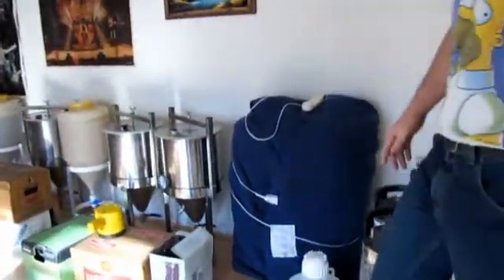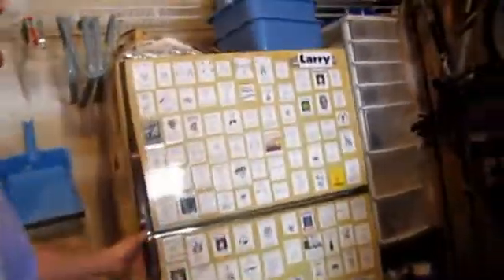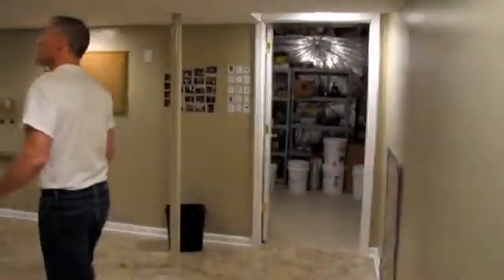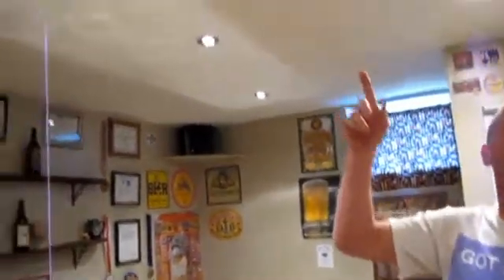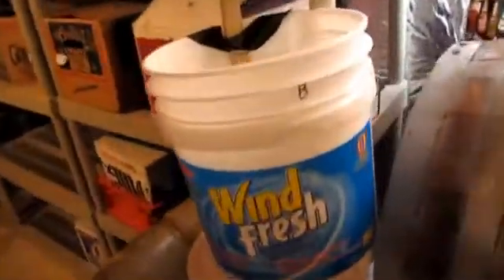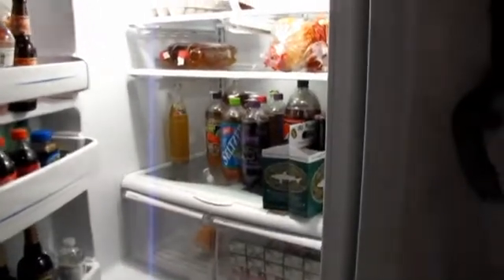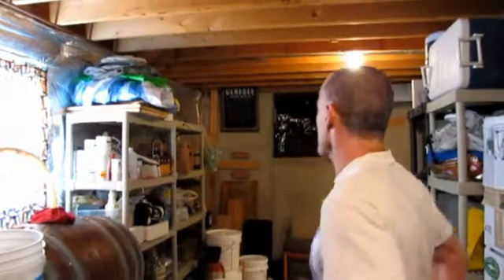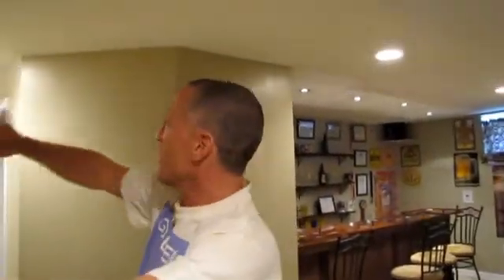America's Punditeer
Here's an updated video of Ben Schwalb's brewery including the new and awesome bar in the basement.